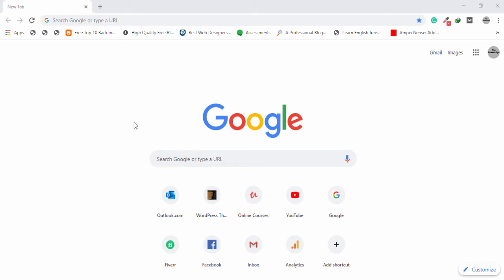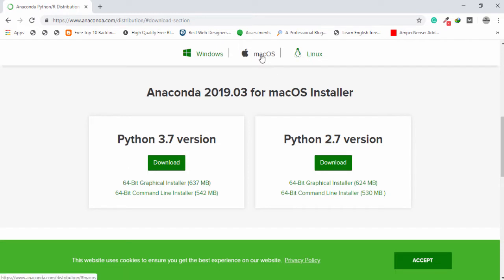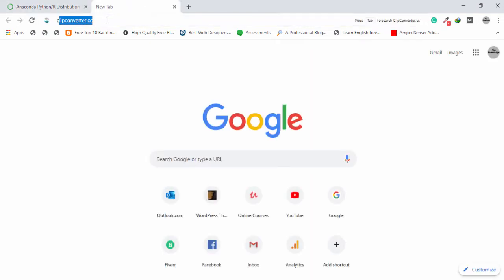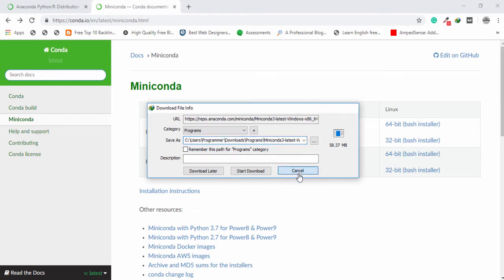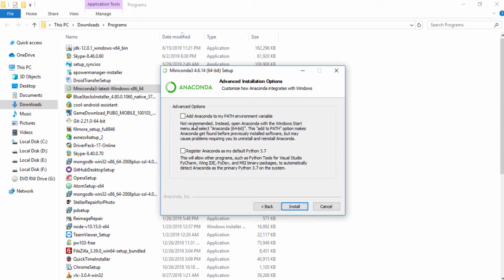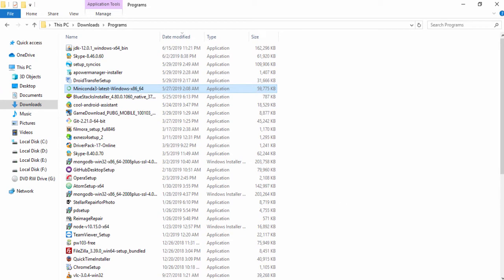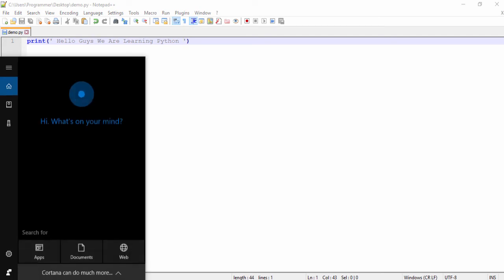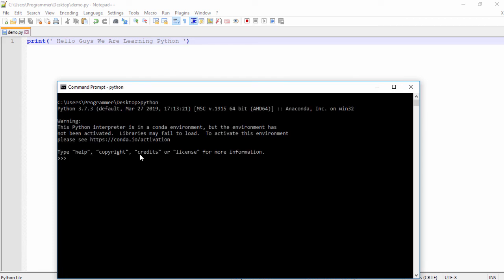How to Install Python on Windows 10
Learn How to Install Python on Windows 10, Python is a Programming language, before run python script you must install it on your operating system.

So, I'm going to teach you how to Install Python 3.7 on Windows 10.

Once you open it, then you click Download Button, then you will able to see Python Versions such as 3.7 & 2.7, you need to download 3.7 Graphical Installer.

Graphical Installer size is too large, inside the install have many libraries, you want to use Libraries you can download it.

If you want to download without library, you need to open website once you opened it, then you need to click Miniconda Link.

Then you will able to see different operating system versions appeared you need to select particular version you want. once download installer, then you need to open it and click Next and Agree then Checked on Just Me Option.

Then Select Location or path you want to install python. Then Check Both Check Boxes and Install It. Once you do that, then you need to wait couple minutes.

After Completing Installation, then you will able to use Python on Windows 10 as well.